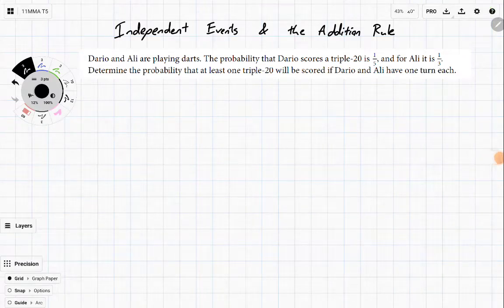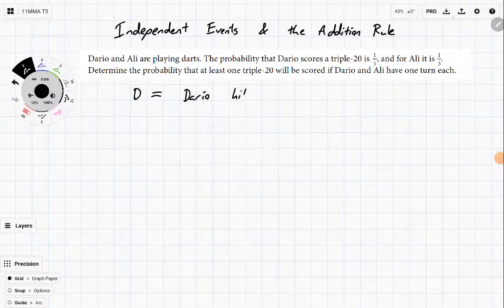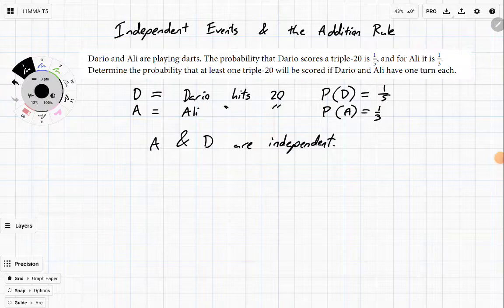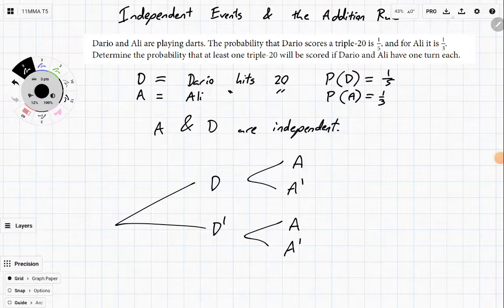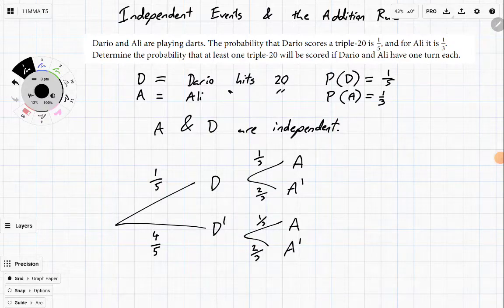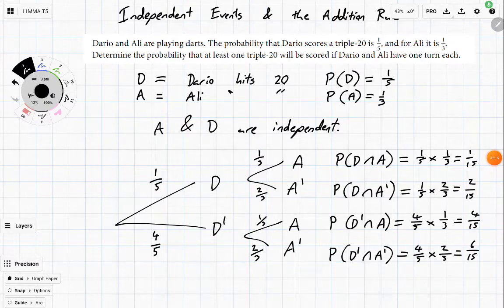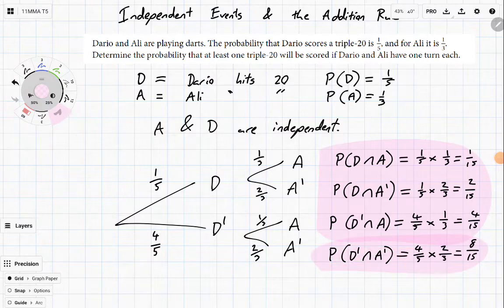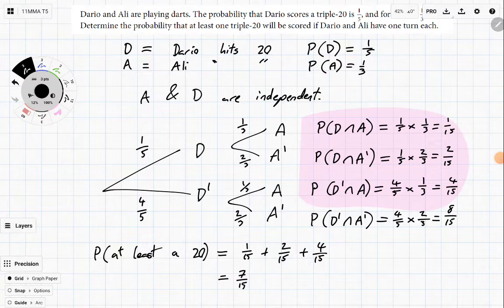Independent Events & the Addition Rule